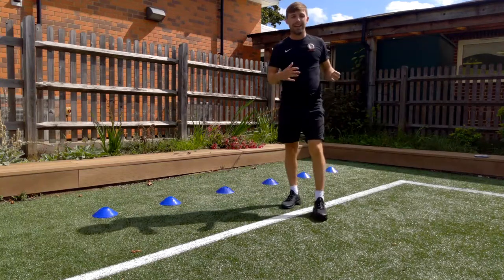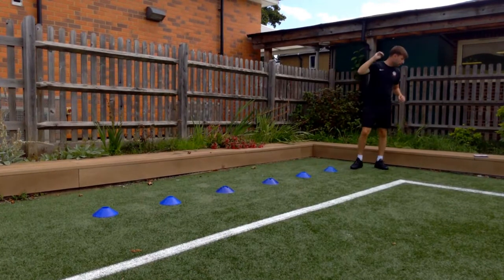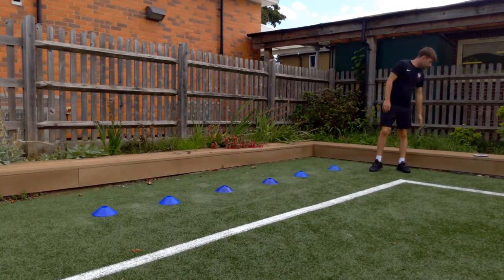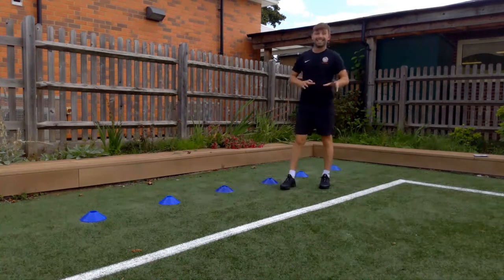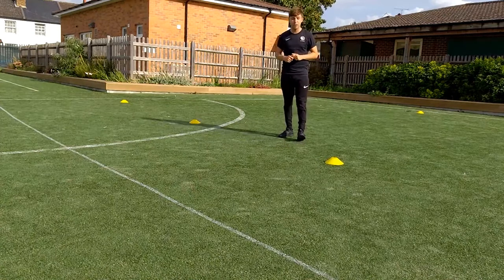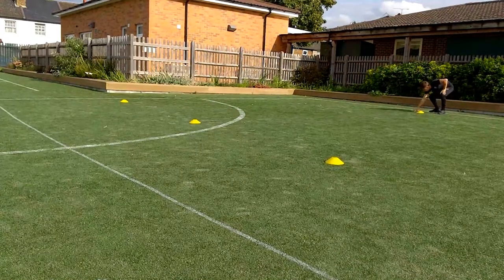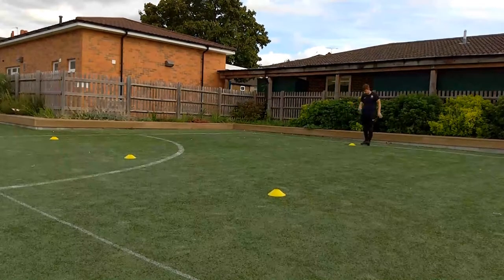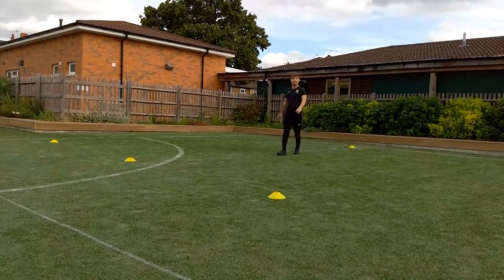Coordination & Reaction Skills - Session 3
This week we look at trying to improve our foot speed, and agility.